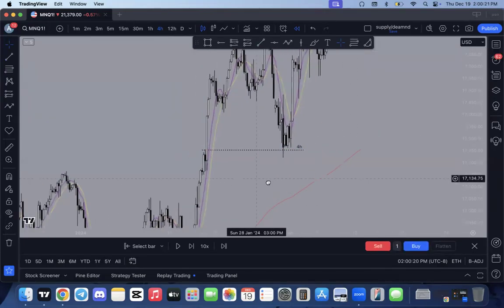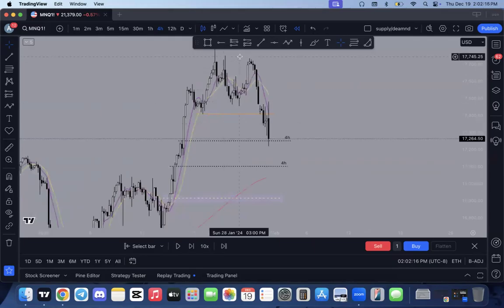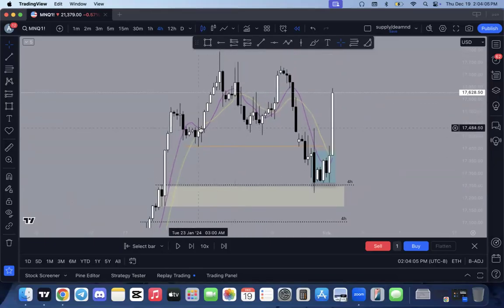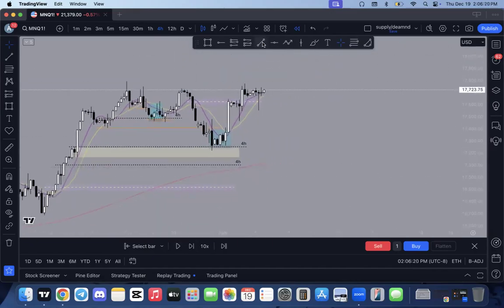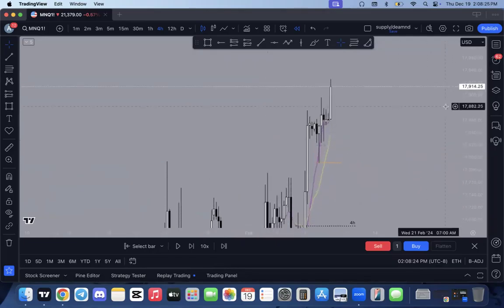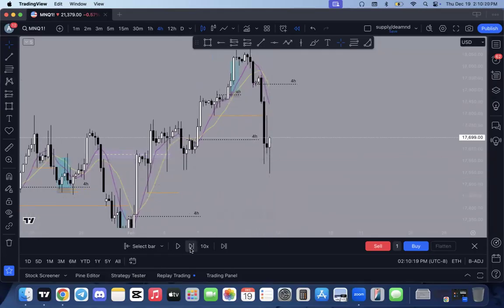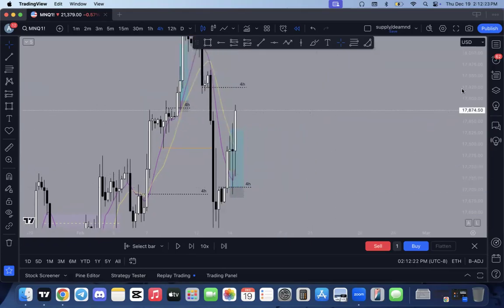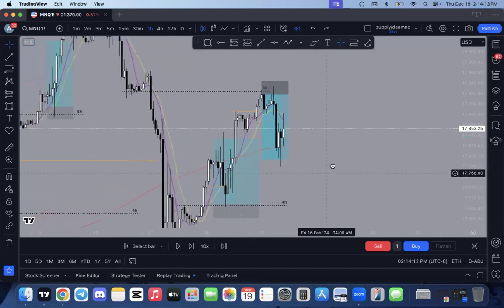IDENTIFYING ORDER BLOCKS (backtesting video)